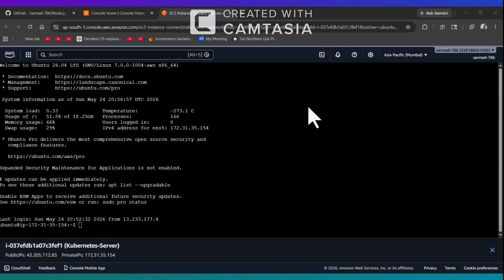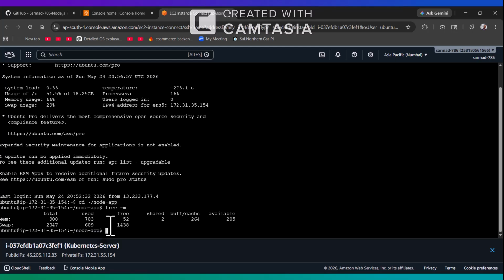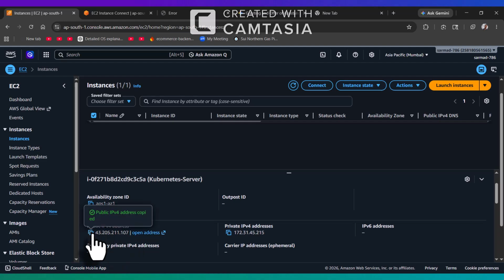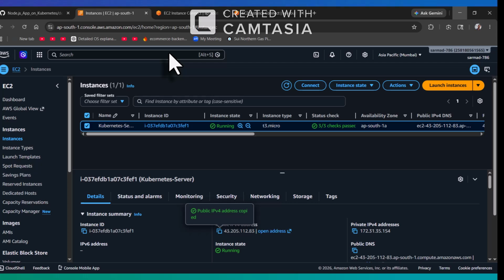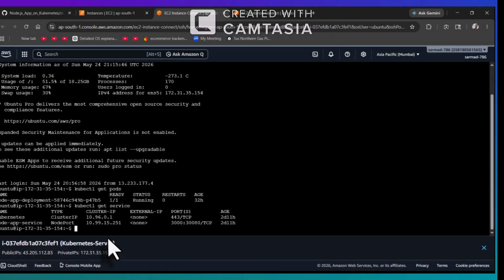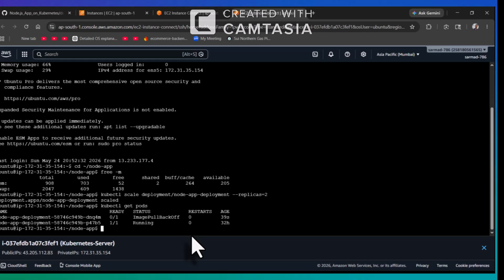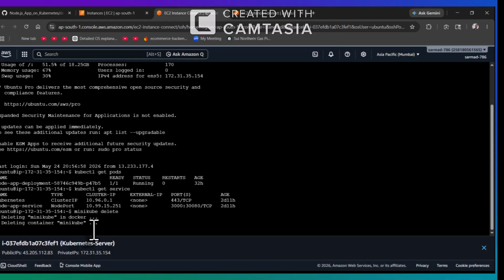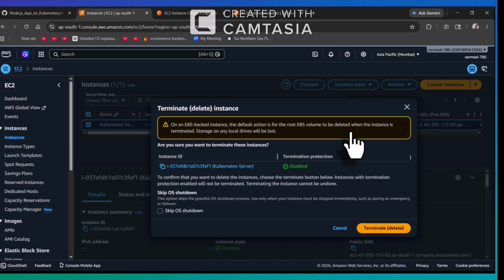Cloud Application Deployment and Orchestration using AWS ECR and Kubernetes Minikube | BSCS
Cloud Application Deployment and Orchestration of a Node.js Microservice via AWS ECR and Minikube

Hello sir and everyone! In this video, I have presented a complete, live execution walkthrough of my Cloud Computing assignment. The project demonstrates a modern, automated deployment pipeline by containerizing a Node.js web application, hosting it on Amazon Elastic Container Registry (ECR), and orchestrating the workloads via a single-node Kubernetes (Minikube) cluster on a live AWS EC2 instance.

📌 STUDENT & ACADEMIC DETAILS:
• Student Name: Muhammad Sarmad Chughtai
• SAP ID: 54915
• Section: CS6-1
• Instructor/Lab: Sir Sharjeel Gilani
• Course: Cloud Application Deployment
• University: Riphah International University

⏱️ VIDEO TIMESTAMPS (CHAPTERS):
00:00 - Introduction & Project Core Purpose
00:35 - Resolving Free-Tier RAM Constraints via Virtual Swap Memory
01:23 - Accessing the Project Directory & Resource Verification
02:00 - Testing the Live App Environment & Public IP Allocation
02:46 - Live Web Browser Demo: Dynamic Web Page & Interaction Tracking
03:15 - Endpoint Testing: Verifying App Health Status (/health)
03:30 - Demonstrating Kubernetes High-Availability & Replica Scaling
05:21 - Cloud Governance: Cleaning up Resources & Cluster Deletion
06:30 - Safe Infrastructure Termination on AWS Console & Conclusion

⚙️ TECHNICAL CORE ACHIEVEMENTS:
1. Containerization Workflow: Formulated an optimized Dockerfile pulling a lightweight Node Alpine environment.
2. Memory Bypass Architecture: Handled AWS Free-tier (t3.micro) 1GB RAM limitations smoothly by configuring 2GB of virtual Swap Memory on the host SSD storage to safely sustain Kubernetes control-plane components.
3. Cloud Registry Implementation: Authenticated and uploaded the lightweight production Docker image into AWS Elastic Container Registry (ECR).
4. Production Manifest: Managed infrastructure deployment and service exposure utilizing a dynamic deployment.yaml manifest utilizing NodePort mapping.
5. High-Availability Scaling: Proved cloud scalability principles by scale-up automation of deployment replicas instantly to handle unexpected high traffic loads.